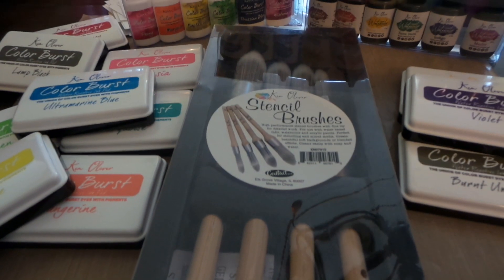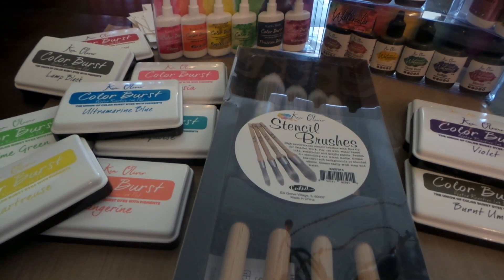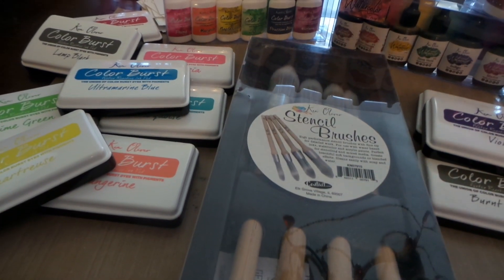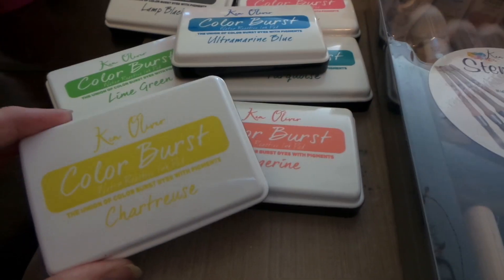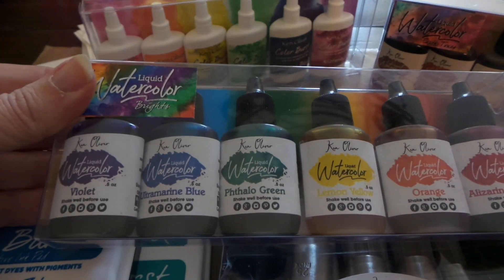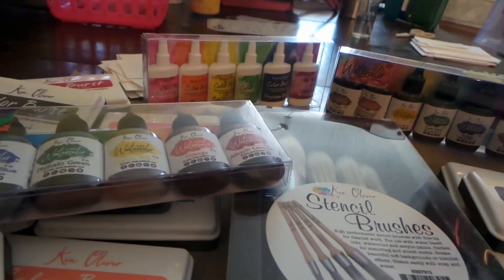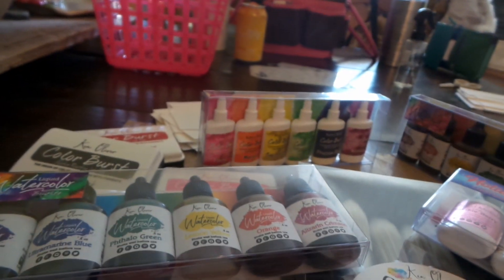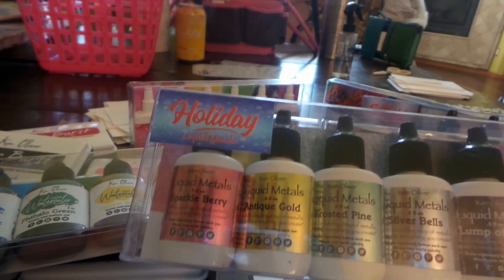Upcoming Product Review: Ken Oliver Watrecolors, Inks and Brushes!